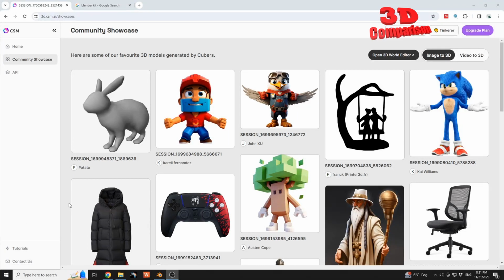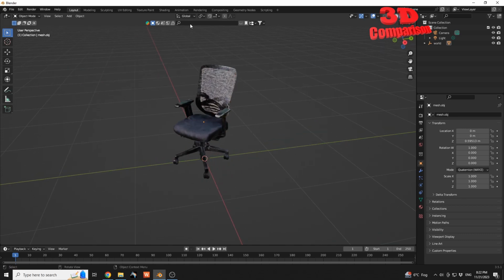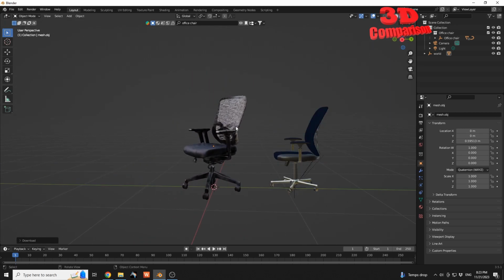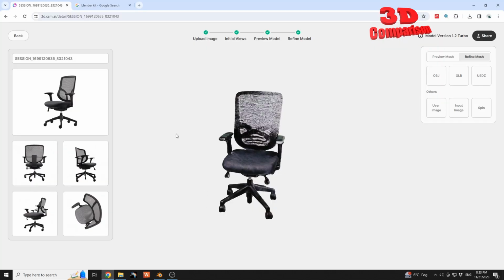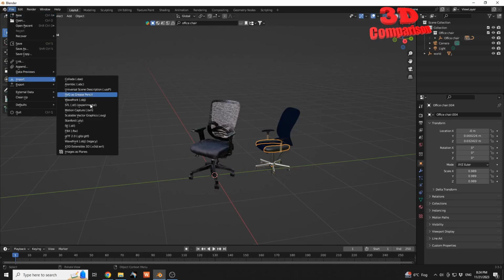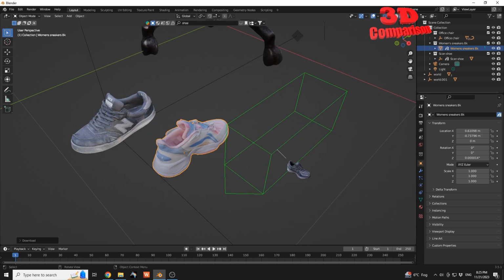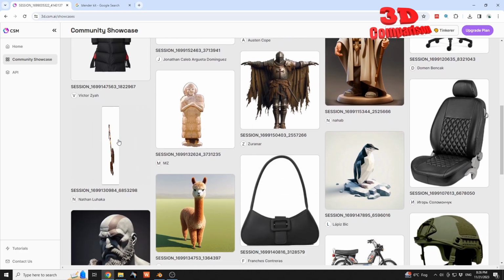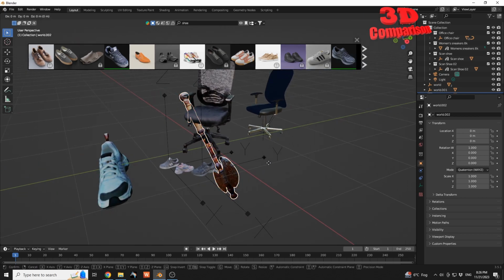3D models from Blender kit compared to CSM AI 3D models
BlenderKit is a free and paid 3D asset marketplace that provides a vast library of high-quality 3D models, materials, HDRIs, and brushes for Blender, a popular 3D creation software. With BlenderKit, you can easily find and add these assets to your Blender projects, enhancing your scenes and creations with professional-looking details.

Common Sense Machine AI 3D (CSM AI 3D) is a powerful AI-based tool that can automatically convert 2D images into 3D models. This technology has the potential to revolutionize the way 3D content is created, making it easier and more accessible for everyone.